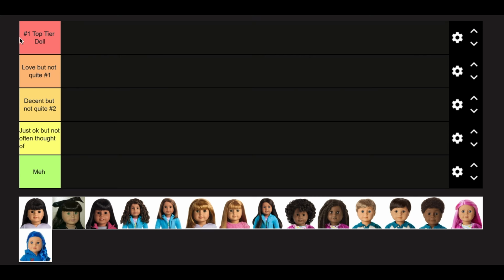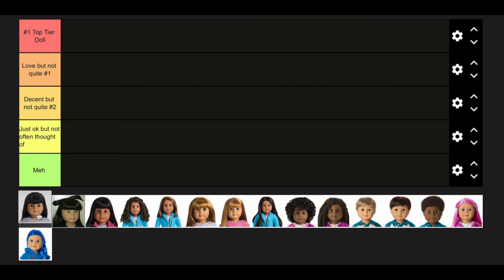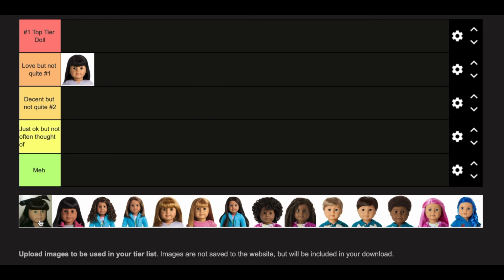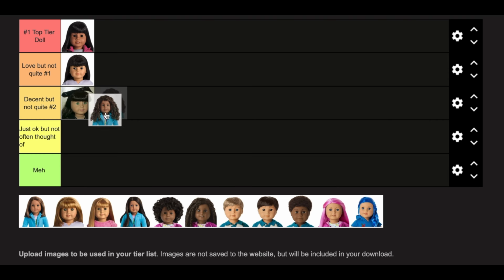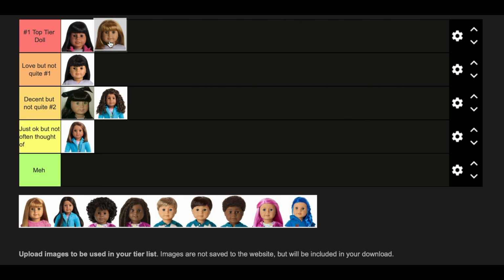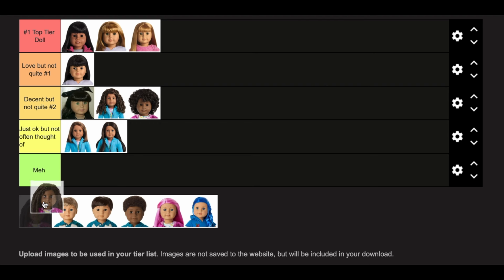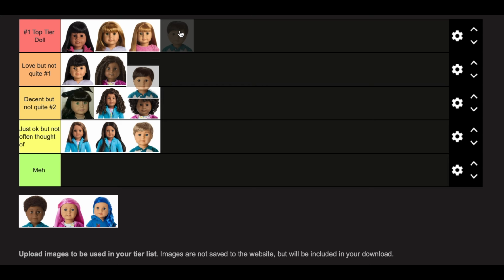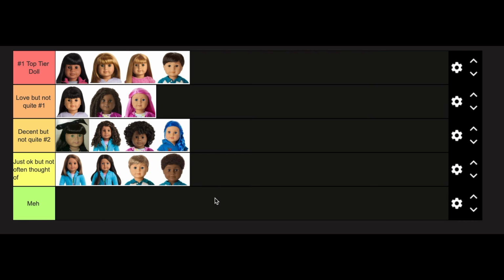Tier Ranking my ENTIRE American Girl Doll Truly Me/Girl of Today Collection! | Adult Collector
I hope you guys enjoyed this video! Make sure to check out my AGIG for everything American Girl! ♡